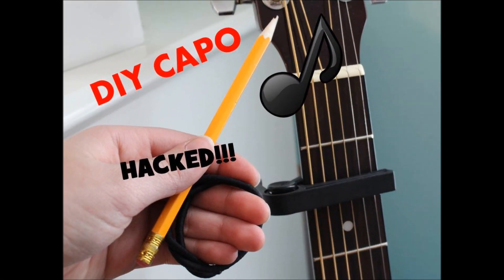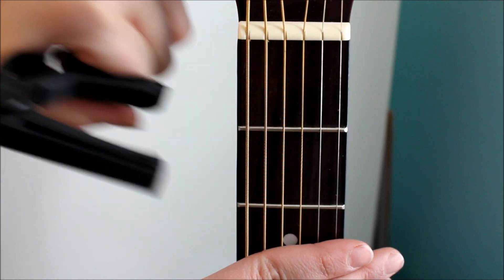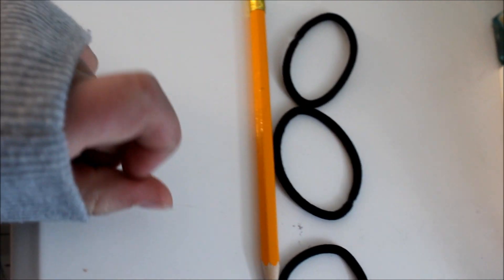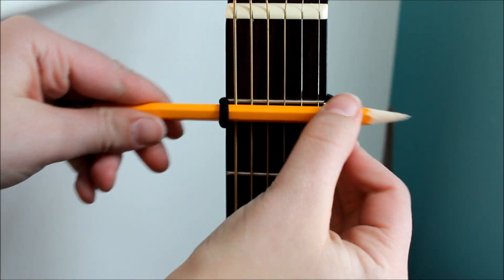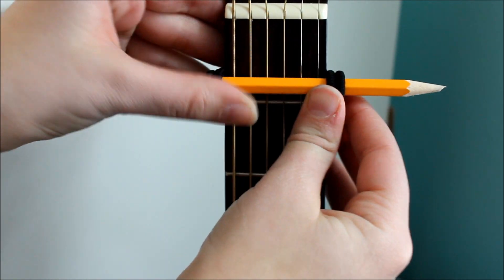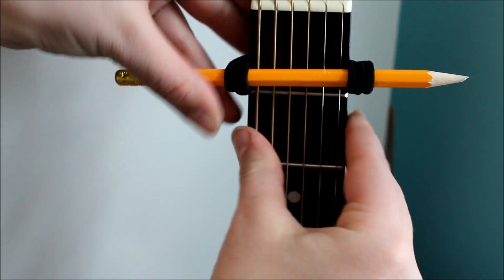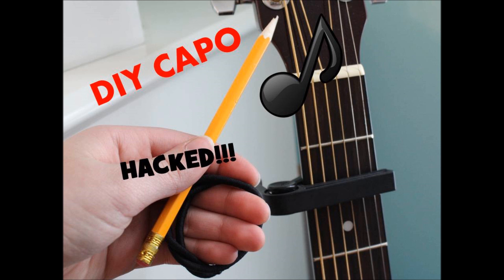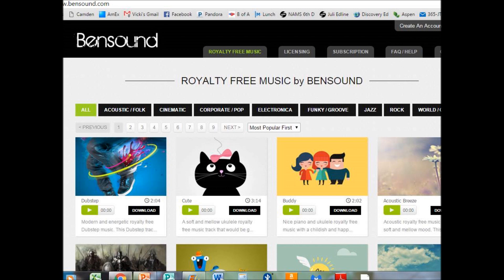DIY CAPO!!!!!!!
Easy simple substitute for a capo.